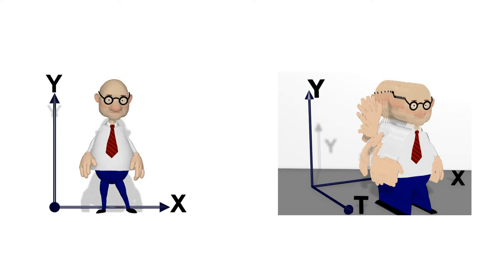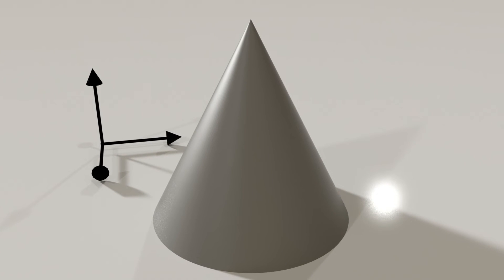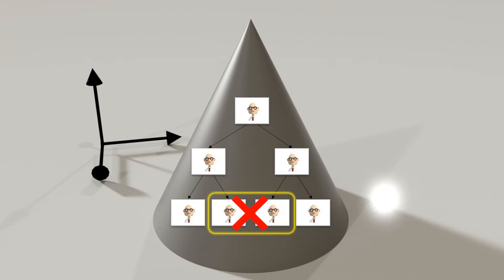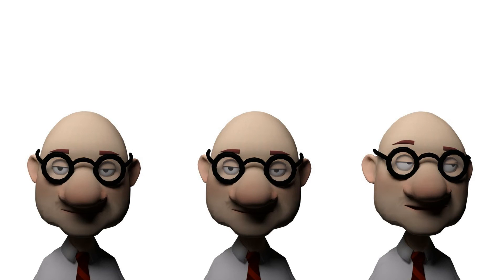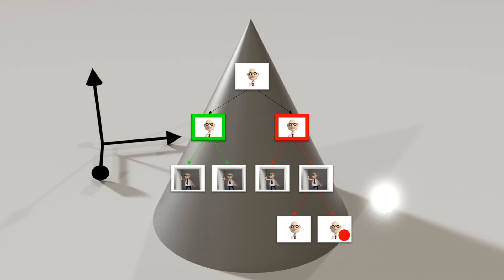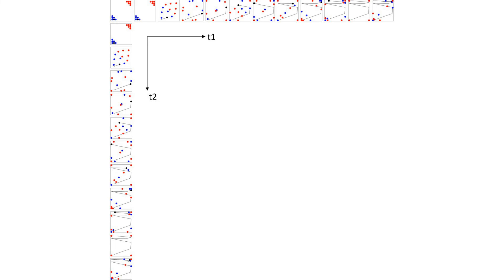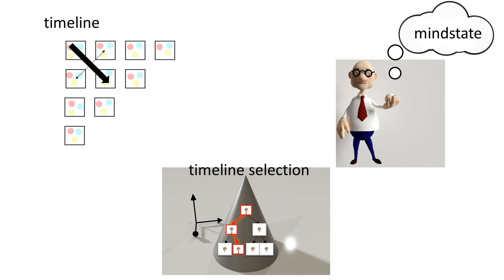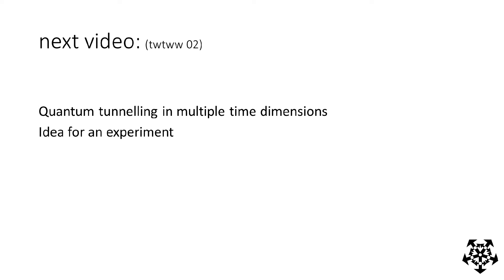How would a world with multiple time dimensions appear to its inhabitants? (twtww 01)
We explore how multiple time dimensions create parallel timelines, paths of maximum decrease of order, and the consequences how an observer in such a universe would perceive the world.